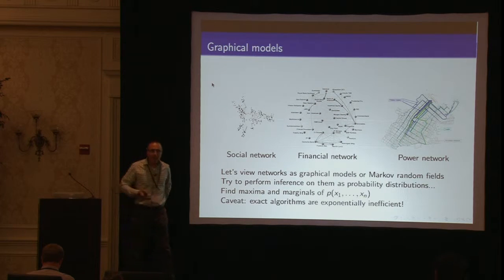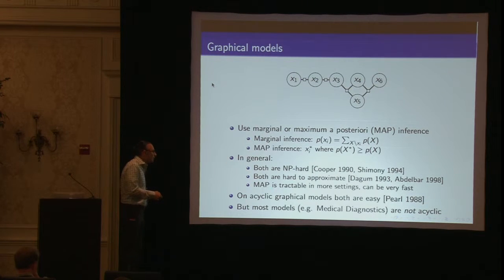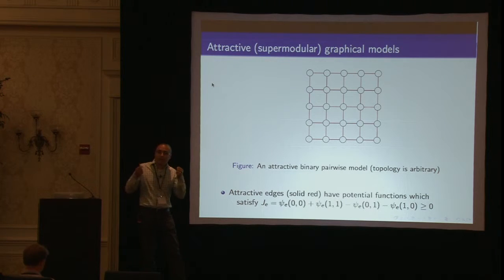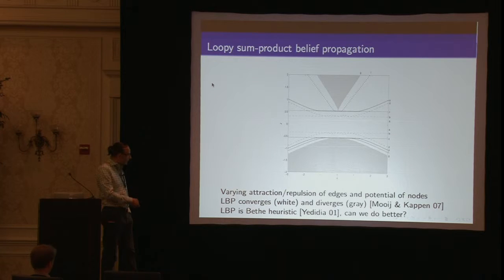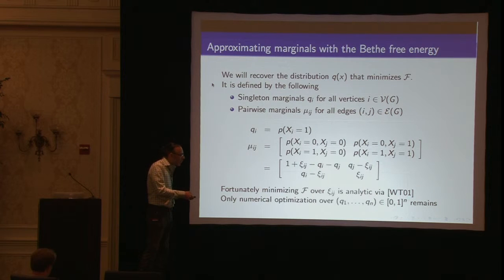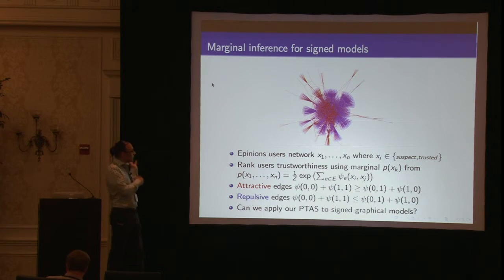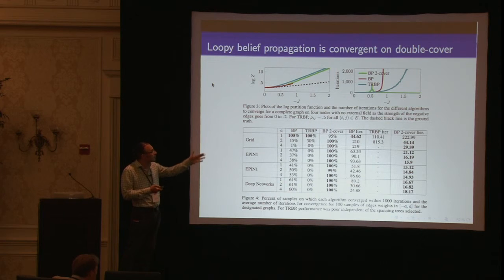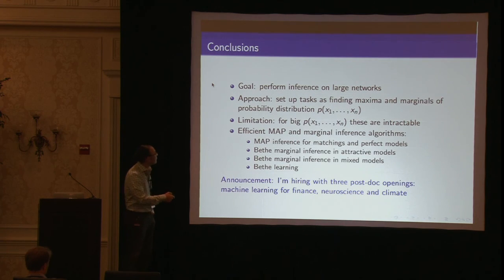Tony Jebara -- SAHD 2015